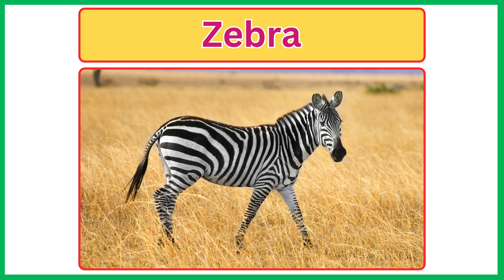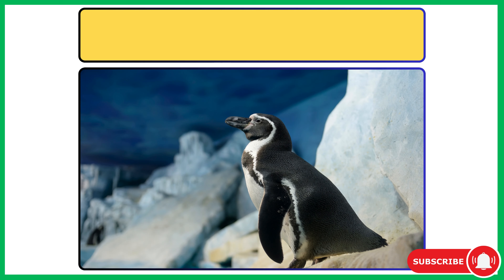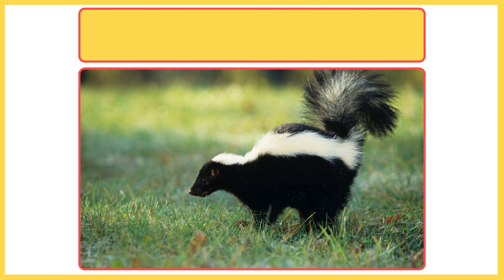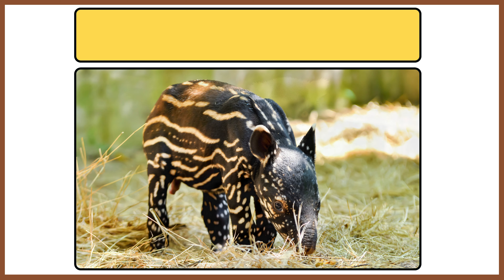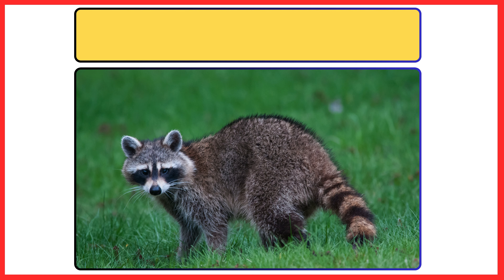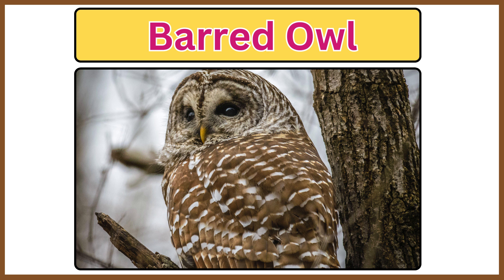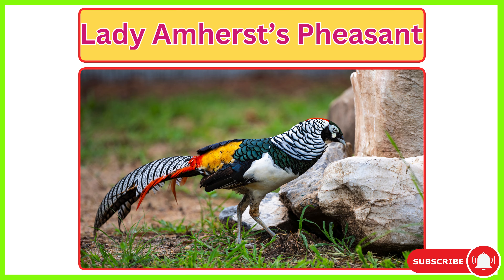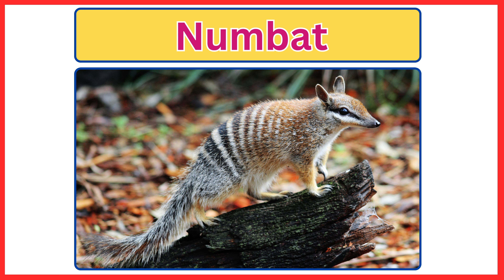Striped Animals ll Learn Striped Animals Name in English with Pictures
Welcome to our educational video on learning the names of striped Animals in English. In this video, you'll explore a fascinating world of striped Animals with vibrant pictures and clear pronunciations. This is perfect for kids, students, and anyone looking to expand their vocabulary in English. Whether you're preparing for a school project, teaching a class, or simply curious about nature, this video is for you!

Common striped Animals
Unique striped Animals
Pronunciation and spelling of each striped Animals

Engaging visuals to help with memory retention
Easy-to-follow narration
Educational and fun content suitable for all ages

Don't Forget to:

SHARE with friends and family who love learning

Chapters:
00:00 Introduction
00:16 Tiger
00:28 Badger
00:48 Humboldt Penguin
01:6 Bumble Bee
01:24 Coral snake
01:42 Bengal cat
02:00 Threebar Dascyllus
02:20 Colombus Monkey
02:38 Raccoon
02:59 Barred Owl
03:17 Gila Monster
03:36 Liger
03:54 Harlequin tusk fish
04:15 Three lined ground squirrel

Image Credits:
Images and graphics used in this video are sourced from Canva.com.